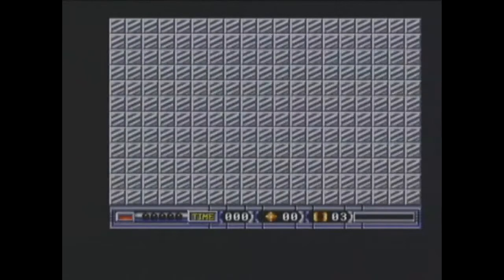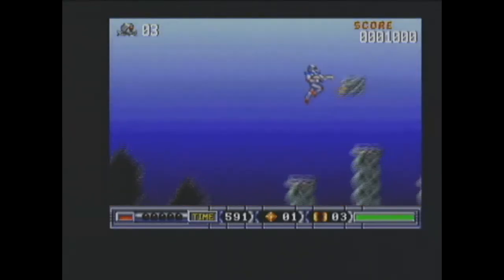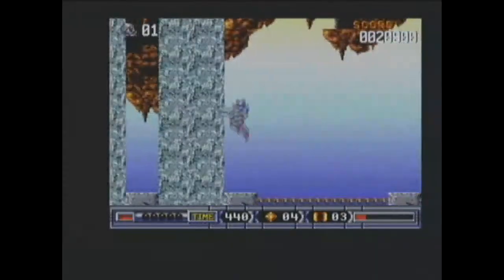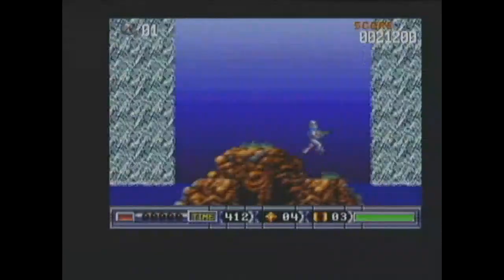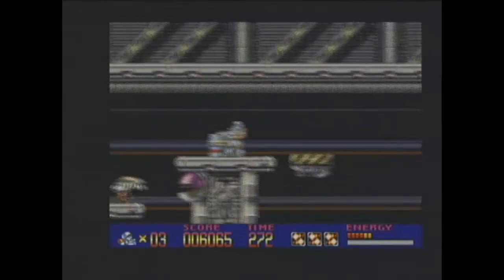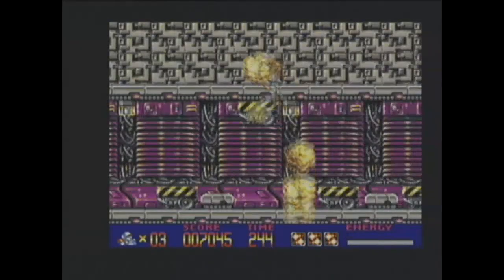Turrican 2&3 Comparison - Amiga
This is a comparison video of Turrican 2 & 3 for the Amiga, great games that i totally recommend.